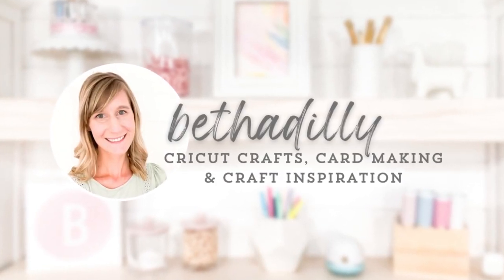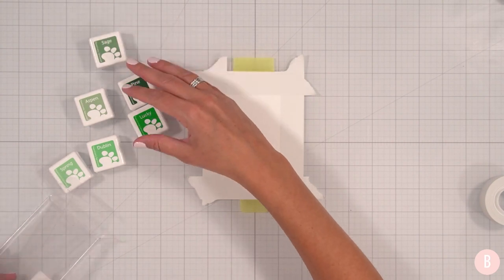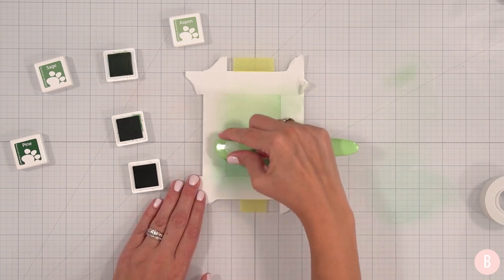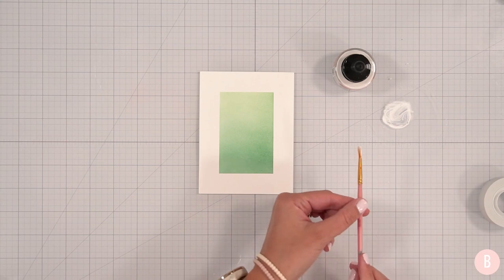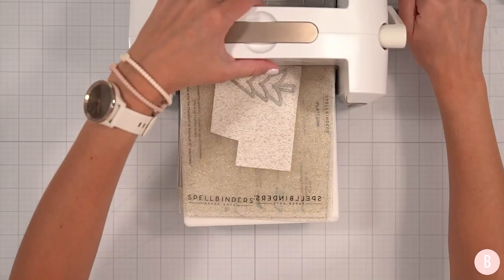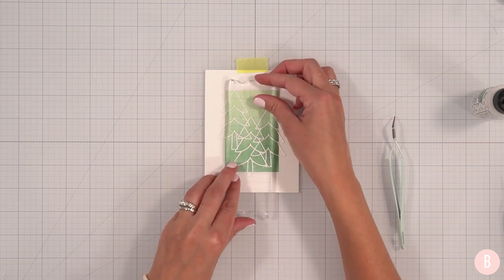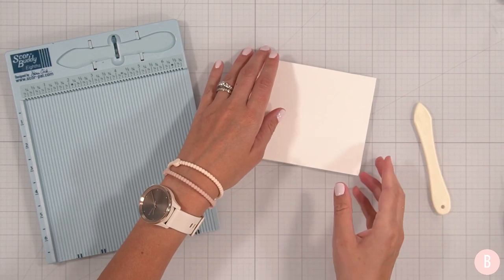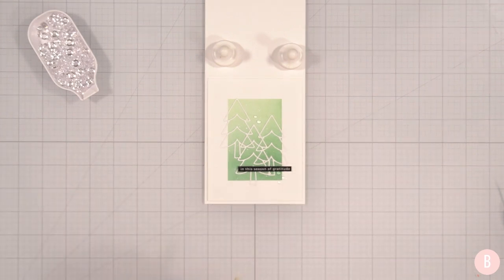It's Beginning To Look A Lot Like...Christmas Cards! | Easy Ink Blended Background That's A Winner!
* Items marked were sent to me for free.

🎀 Cricut Maker
🎀 Explore Air 3
🎀 Cricut JOY
🎀 Cricut Mug Press
🎀 Print Maker

🎀 Tape Dispenser
🎀 Blender Brushes
🎀 Blender Brush Holder
🎀 A2 Layer Die Set
🎀 Score Board
🎀 Stamp Block
🎀 Dew Drop Embellishments

Clean and Simple Christmas Card, Clean and Simple Holiday Card, Clean and Simple Winter Card, Clean and Simple Card Inspiration, Ink Blended Backgrounds, Ink Blending Inspiration, Spellbinders Platinum 6 Tutorial, Cardmaking for Beginners, Beginner Cardmaker